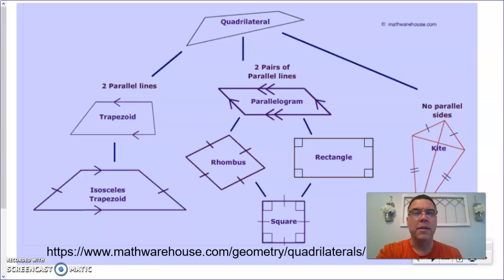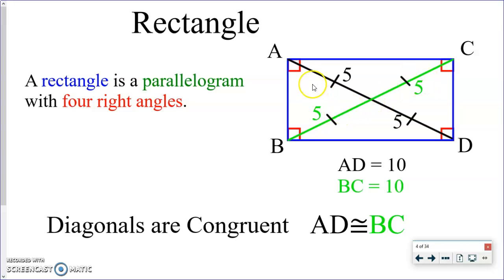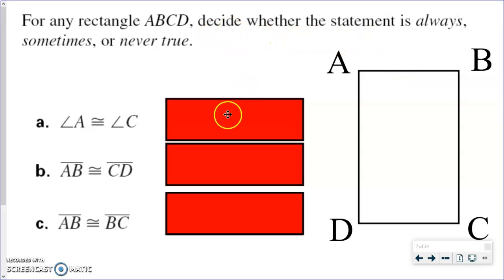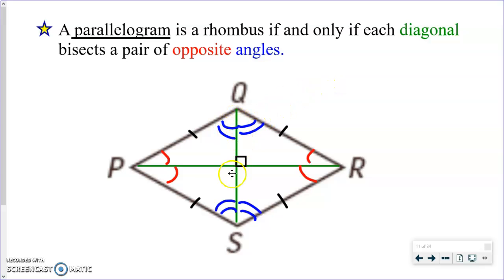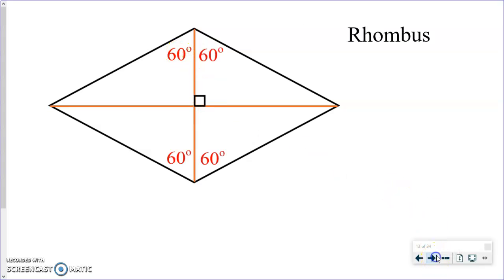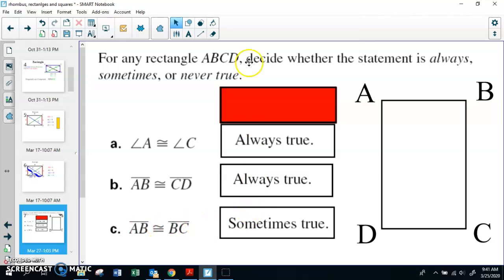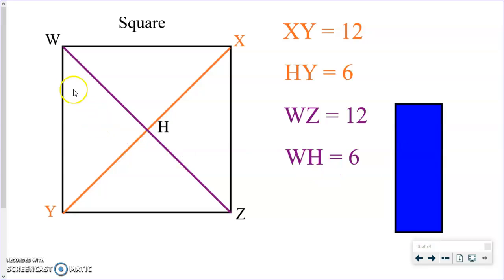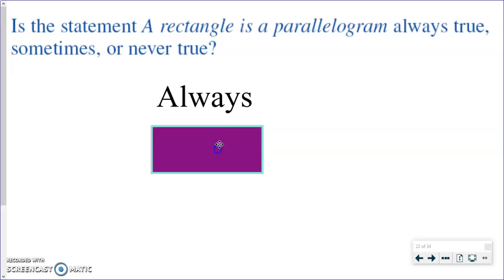Rectangles Rhombuses and Squares